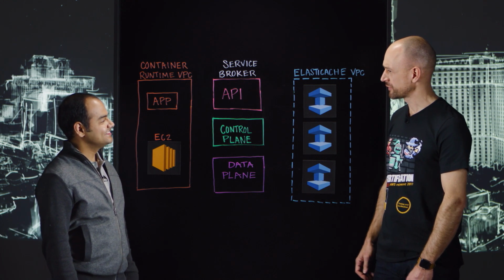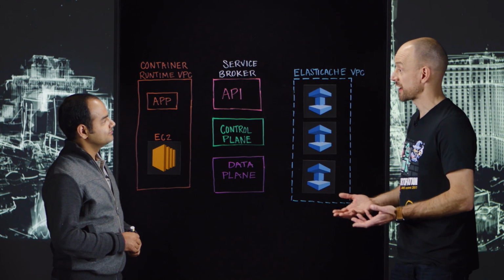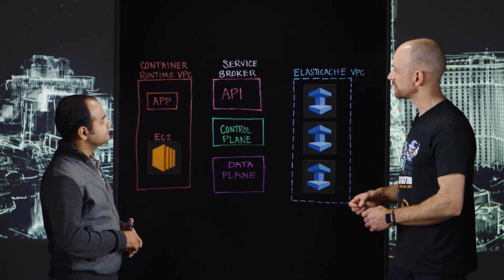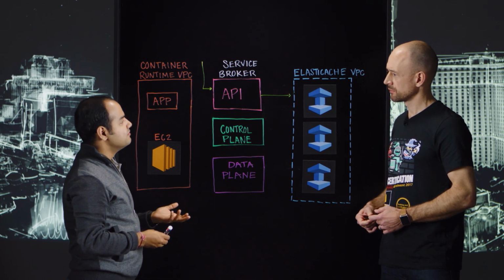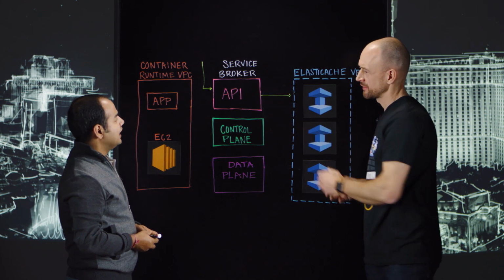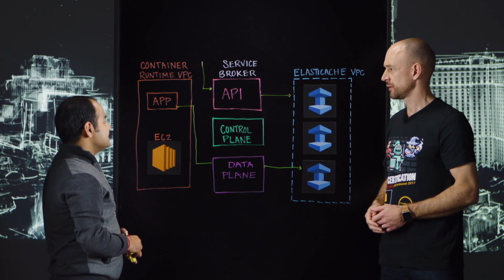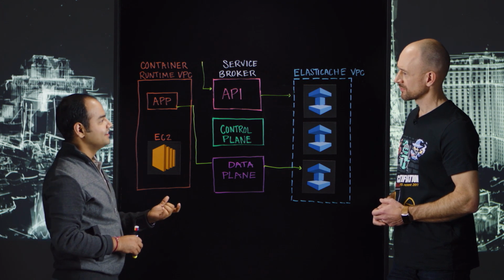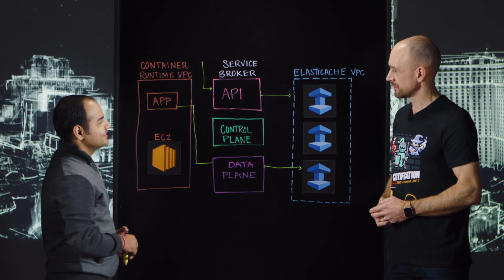GE Predix Platform: Using AWS Elasticache with Open Service Broker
Predix Platform from GE Digital implemented Open Service Broker API on EC2 to present standard, consistent services to their developers, who develop container-based applications on AWS. Their developers needed to manage state for those applications (e.g. session state data). Predix Platform used AWS Elasticache with Redis then presented it to developers via the service broker based on open service broker. This allowed developers to easily create Redis clusters with standard, pre-configured parameters, sizing and network security. To manage data security on their multi-tenant solution, they used the Redis Auth Key.

Speaker: Amulya Sharma, Senior Staff Software Engineer Predix Platform, GE Digital